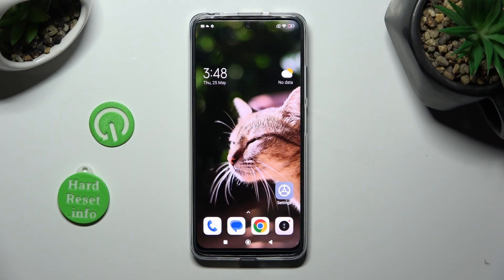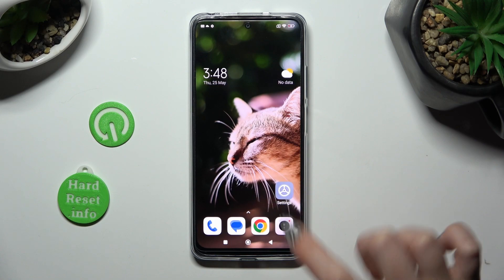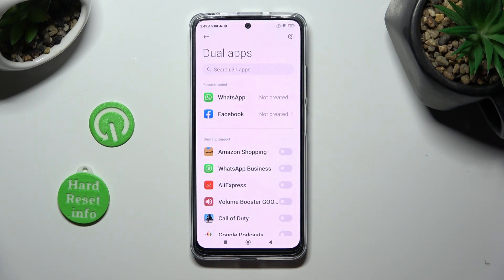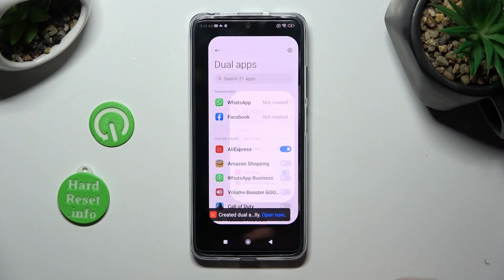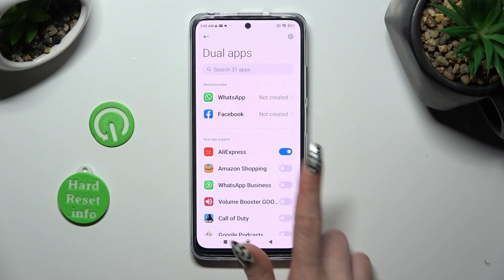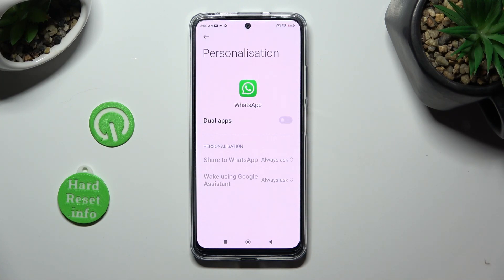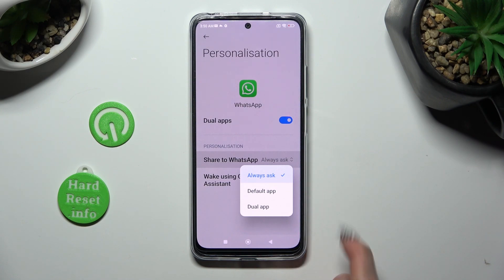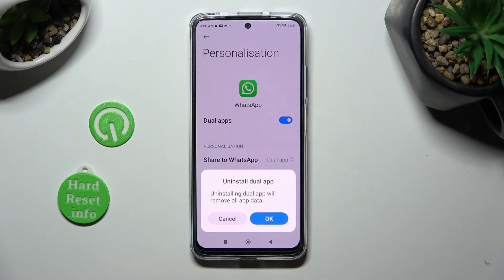How To Clone Apps On Xiaomi Redmi Note 12S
In this video tutorial, we will guide you through the process of cloning apps on your Xiaomi Redmi Note 12S. Cloning apps allows you to create multiple instances of the same app, which can be useful for managing multiple accounts or using different settings for the same app.

How can I clone apps on Xiaomi Redmi Note 12S?
Is there a built-in app cloning feature on Xiaomi Redmi Note 12S?
Can I have multiple instances of the same app on Xiaomi Redmi Note 12S?
How do I access the app cloning feature on Xiaomi Redmi Note 12S?
Which apps can be cloned on Xiaomi Redmi Note 12S?